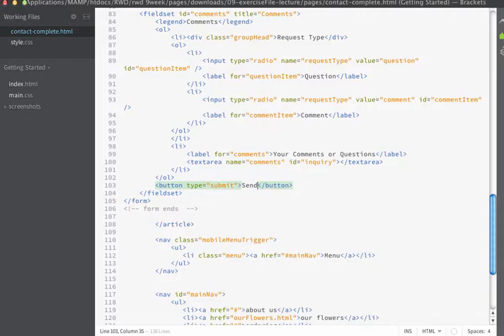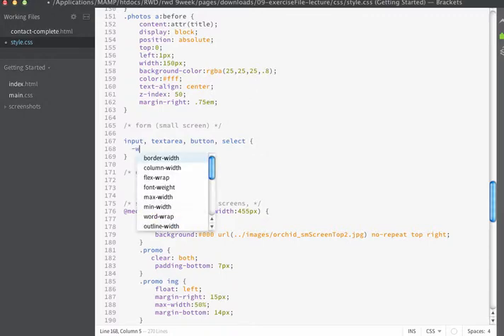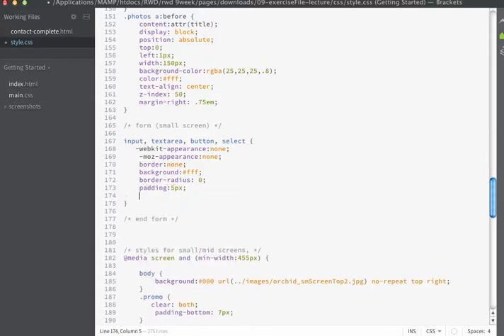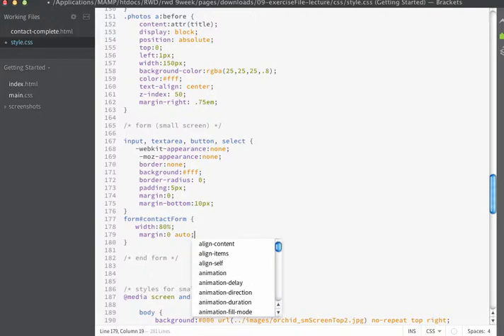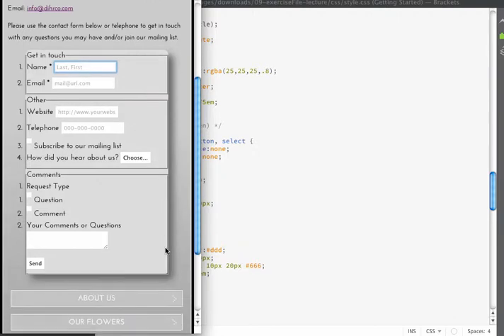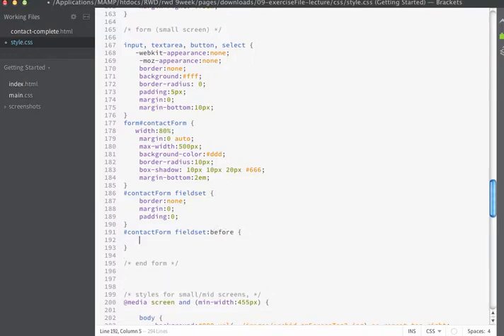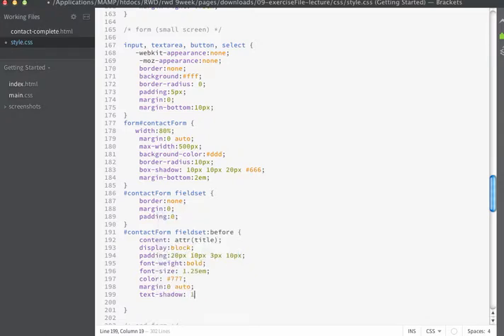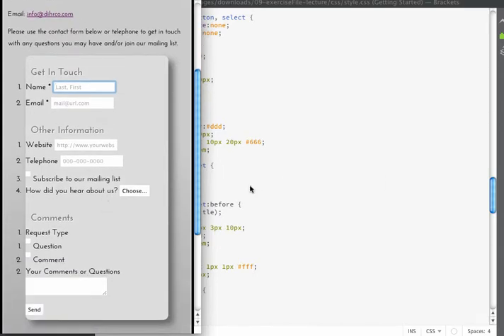12 03 responsive form css part1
Creating a responsive form, creating the CSS (part 1)